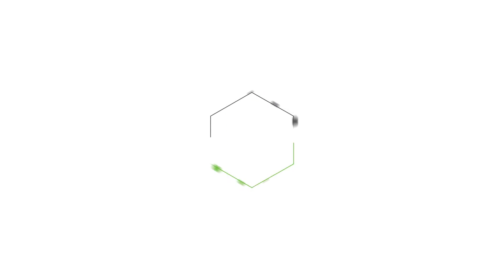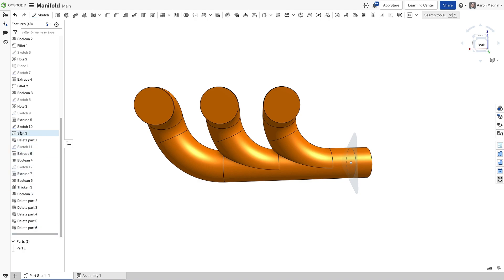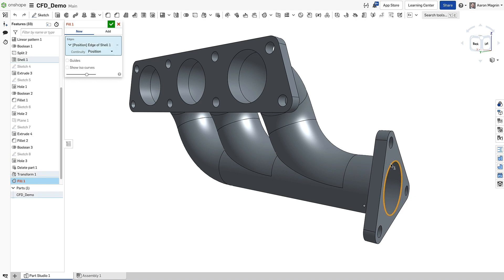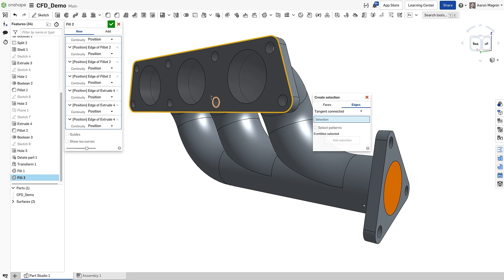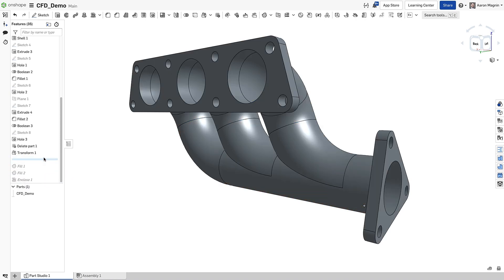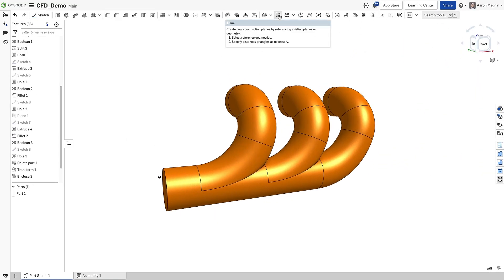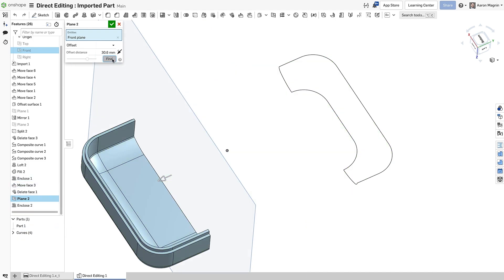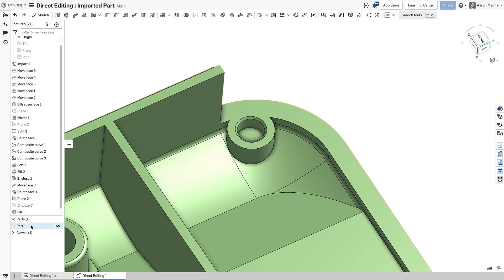Tech Tip: OPEN new possibilities with enCLOSE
Prep for CFD in OnScale includes modeling the fluid region. To make this process as easy as possible, do NOT overlook the enclose feature.

Watch this quick video to learn how to enclose that fluid region, and a couple of other clever ways it's been put to use.